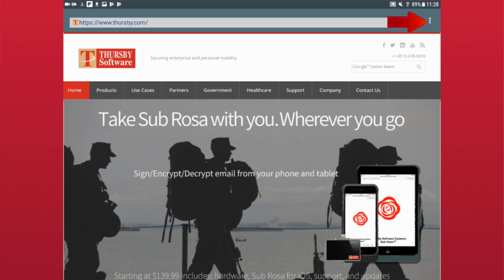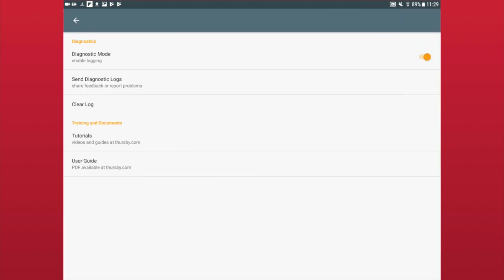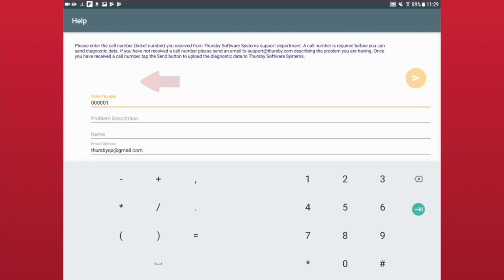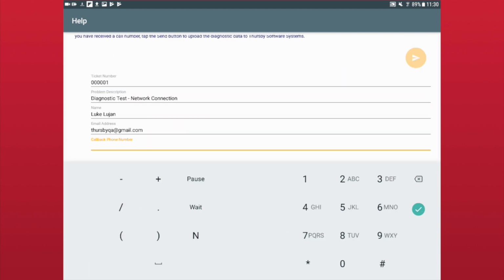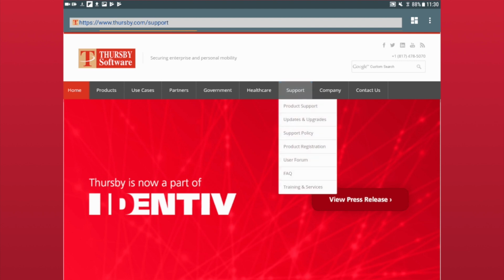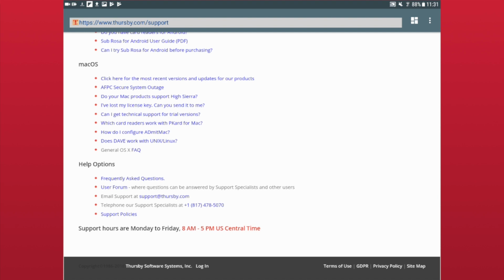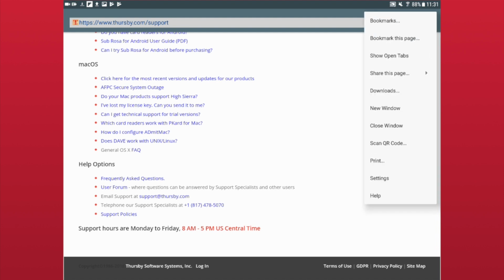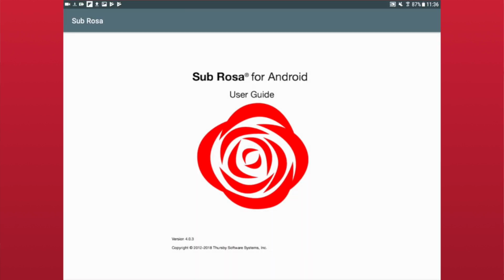Part 8 - Sub Rosa for Android User Guide - Help Menu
In this video, we finish exploring the settings menu in Sub Rosa, particularly the help menu.